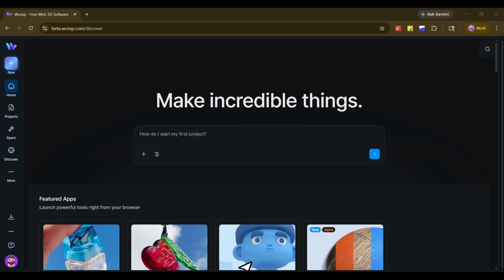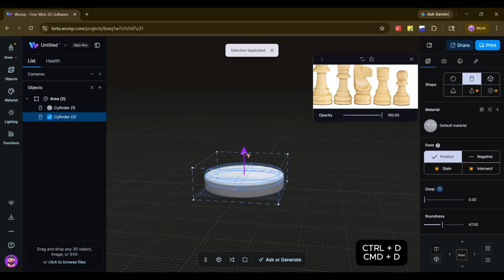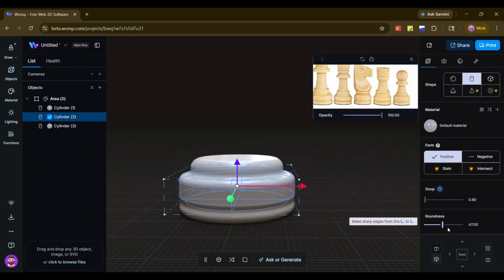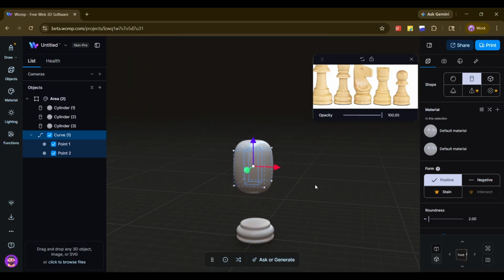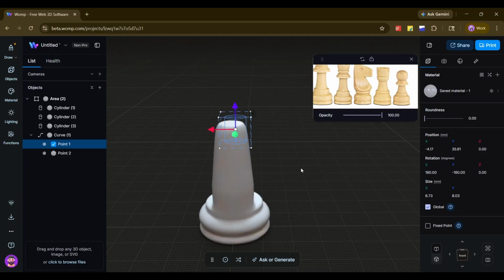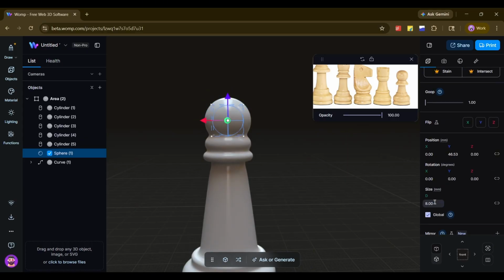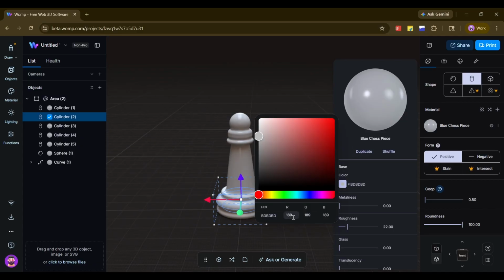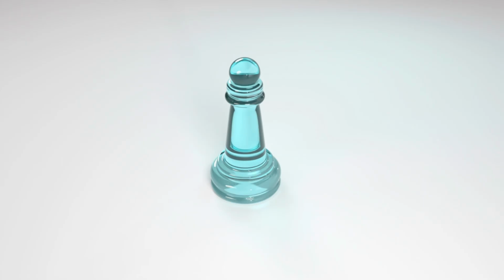Womp 3D Beginner Tutorial | Model a Chess Pawn Step-by-Step (Part 1)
Learn how to create a 3D chess pawn in Womp 3D with this beginner-friendly, step-by-step tutorial.

This is Part 1 of my Womp 3D chess series, where we’ll be building a complete glass chess set from scratch. We start with the pawn as our base model and gradually move to more advanced pieces, materials, lighting, and rendering.

🎯 In this video, you’ll learn:
– Basics of modeling in Womp 3D
– How to build a chess pawn from simple shapes
– Beginner-friendly workflow for 3D design

No prior experience needed — just follow along and start your 3D journey.